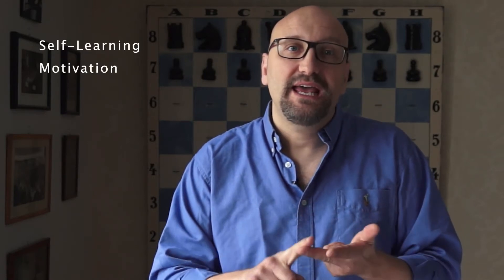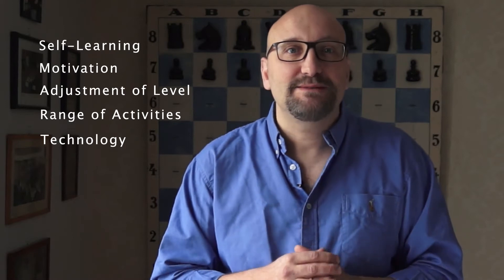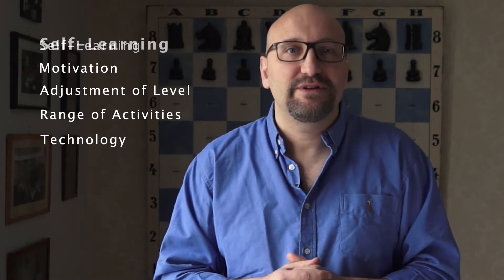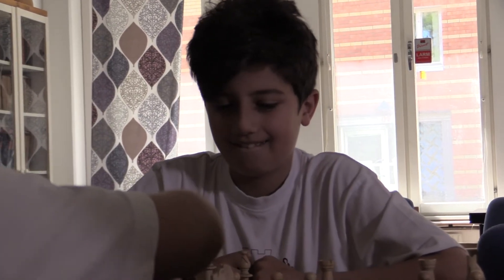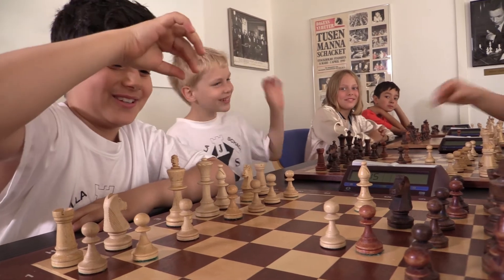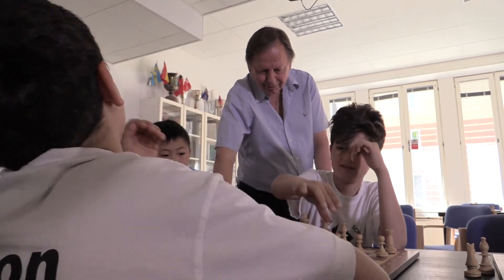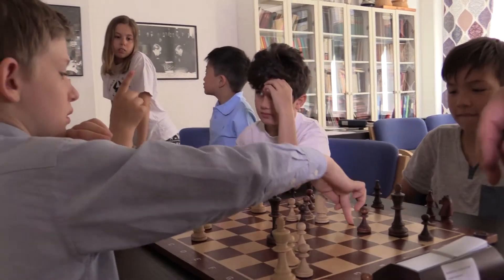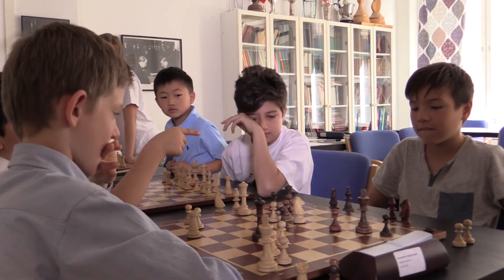The SMART Method to Teach Chess - SELF-LEARNING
SMART is a didactical method used to structure chess lessons. It is the methodology presented in the training course for school chess teachers accredited by the European Chess Union.

Try to include all of these five guidelines into your lessons: Self-Learning, Motivation, Adjustment of level, Range of Activities, and Technology.